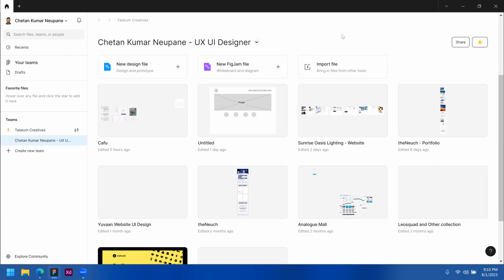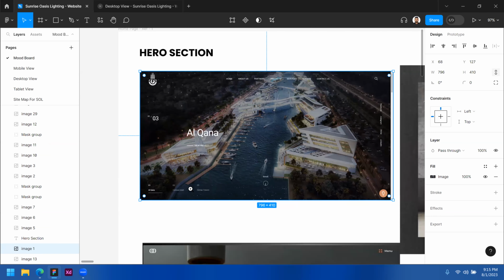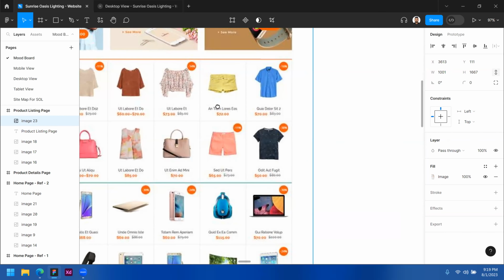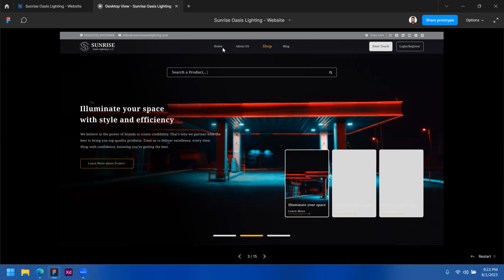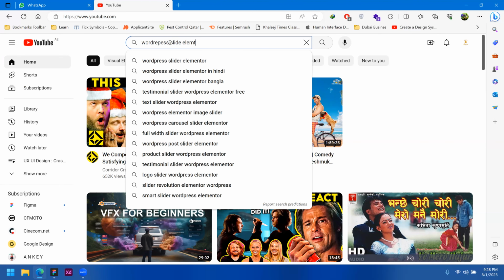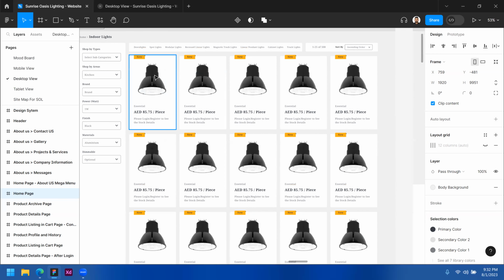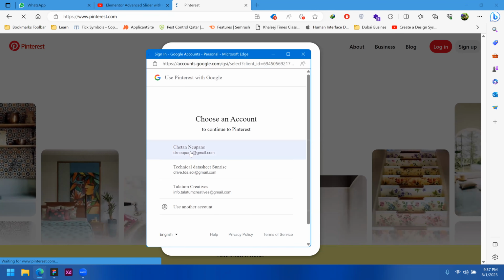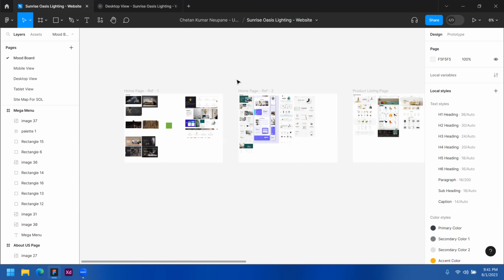UI Design Inspiration Crafting a Stunning Mood board for Your Website, Mobile App Part Nine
In this video, we delve into the captivating world of UI design and demonstrate how to prepare a moodboard to ignite your creative sparks and find inspiration for your website or mobile application. Discover the secrets to curating a visually appealing collection of colors, typography, imagery, and design elements that perfectly align with your project's vision. Whether you're a seasoned designer seeking fresh ideas or a newcomer eager to learn the ropes, this tutorial will equip you with the tools to create a captivating and cohesive user interface. Join us as we explore the art of moodboarding and unleash your design potential!